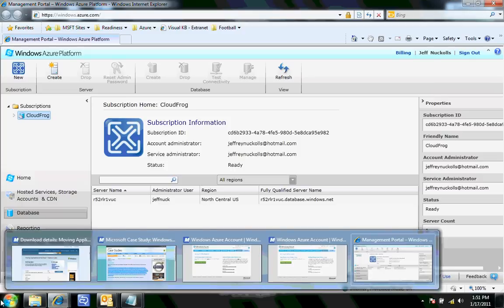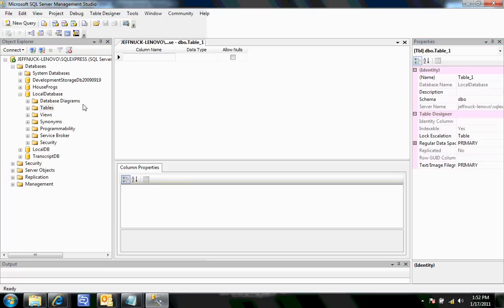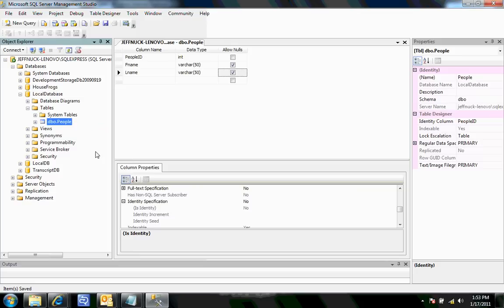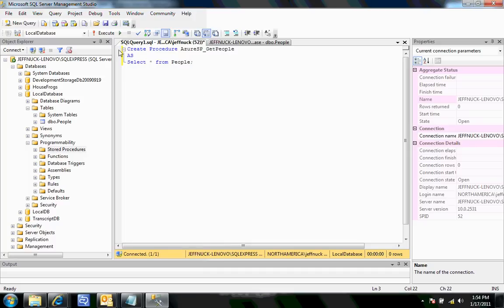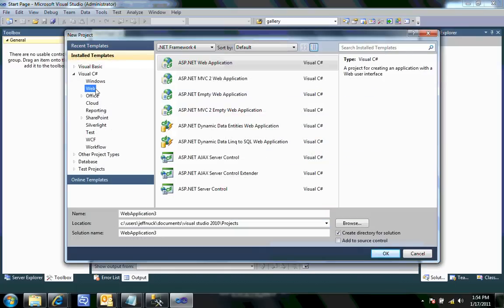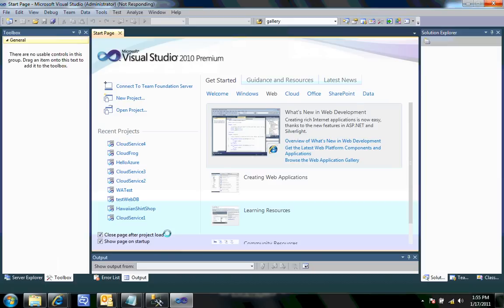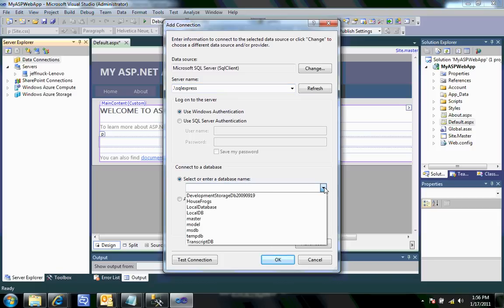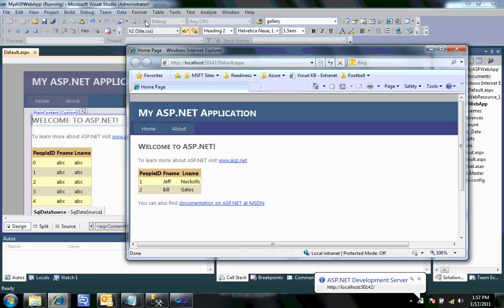Create ASP.NET web app and SQL Server database.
Create a simple ASP.NET web application and SQL Server database to use for our Azure migration demo.